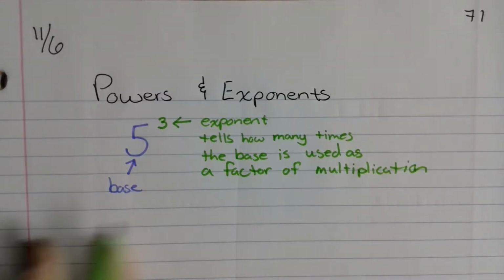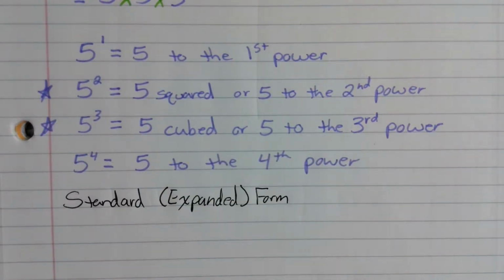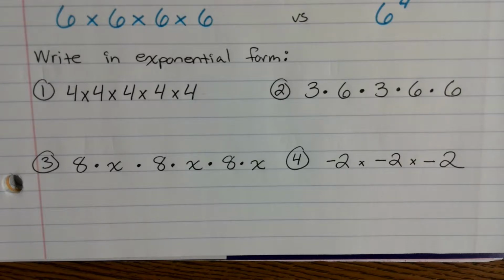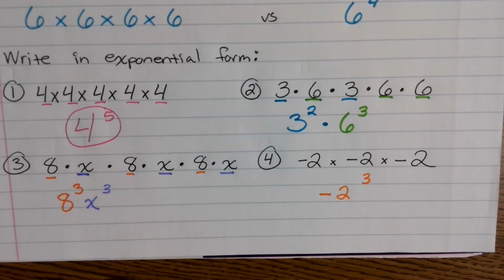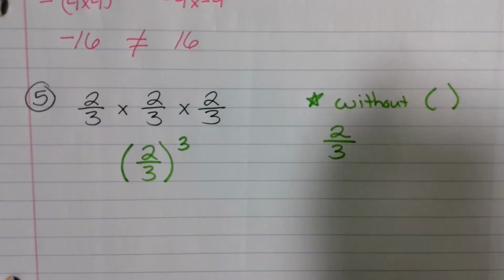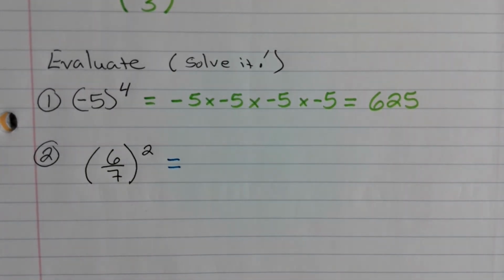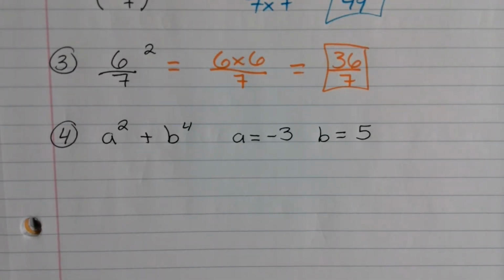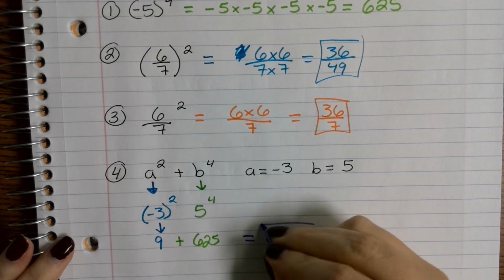11-06-2019 Powers and Exponents